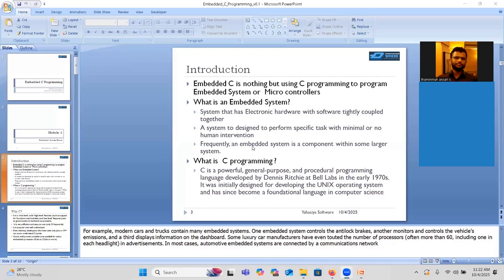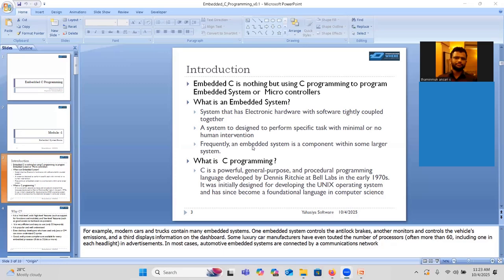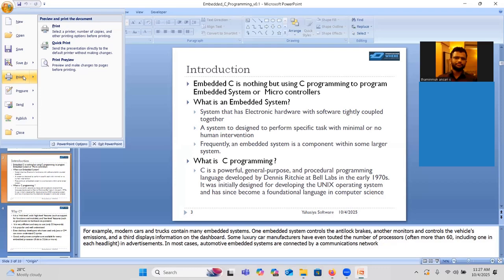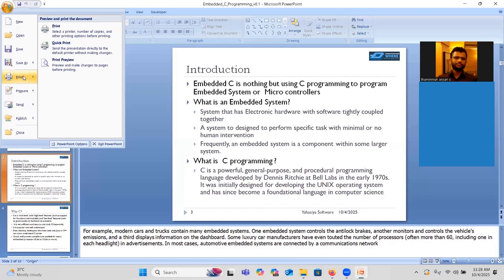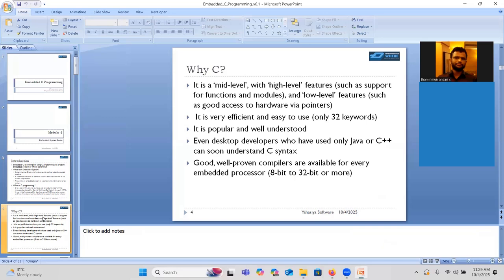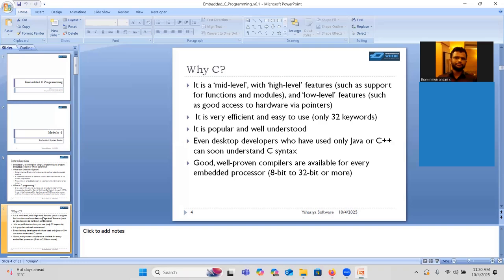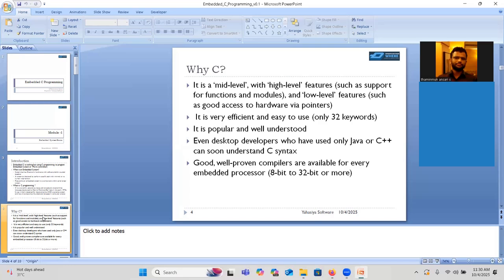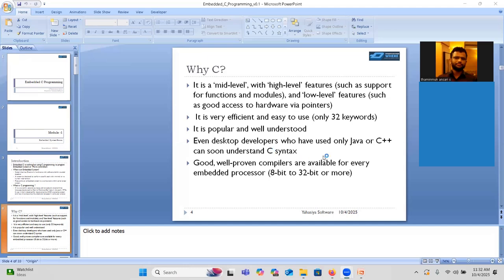03 Why Embedded C? hardware control | Portability | bridge Gap between Software and hardware